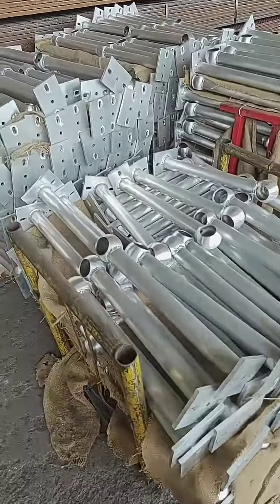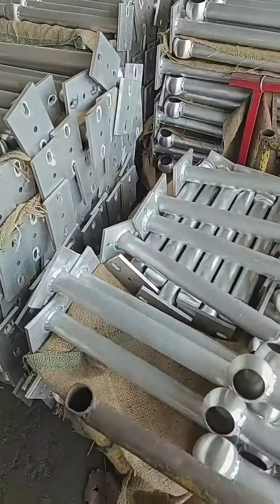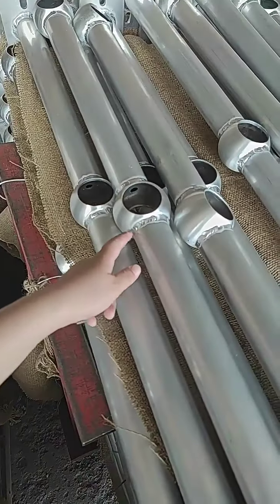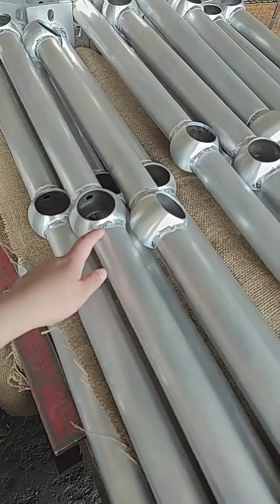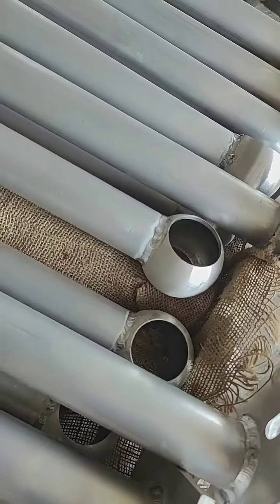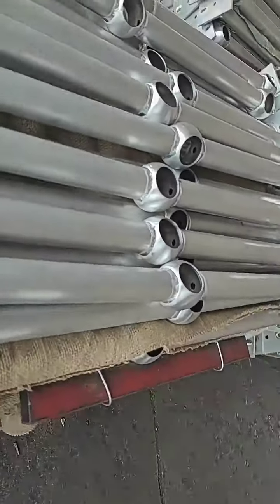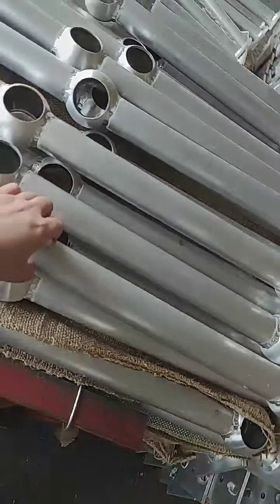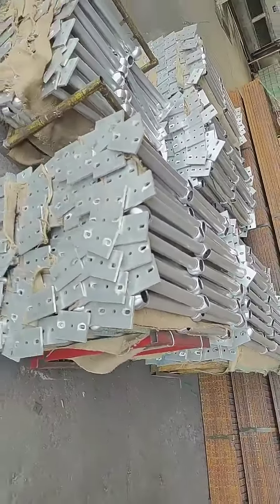aluminum ball joint stanchions